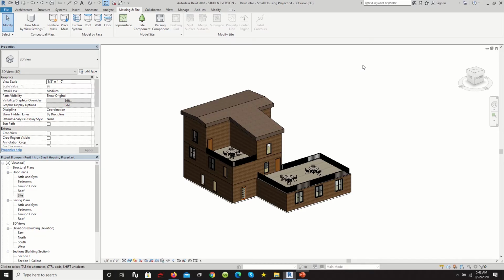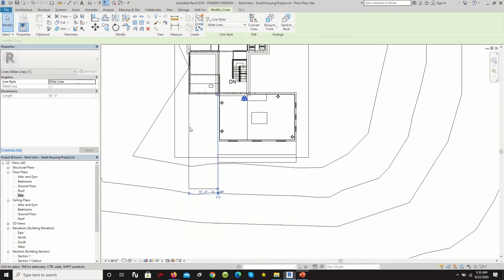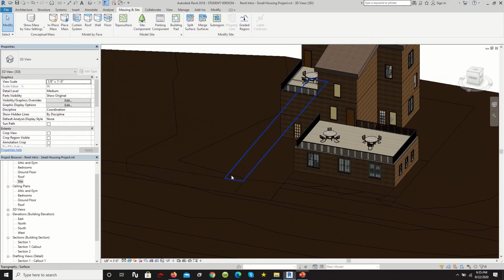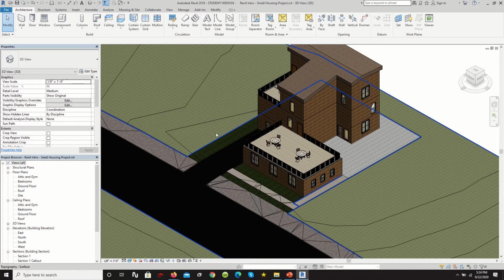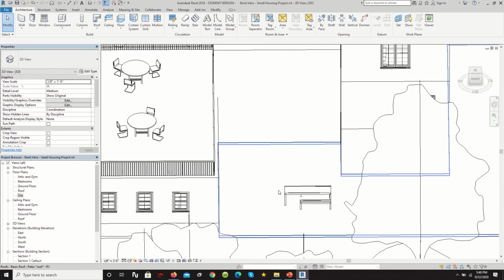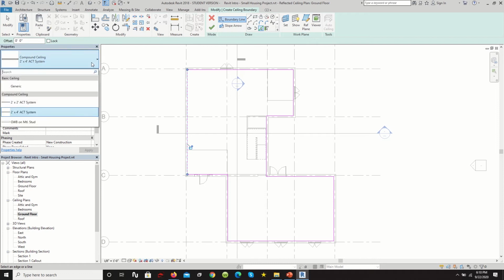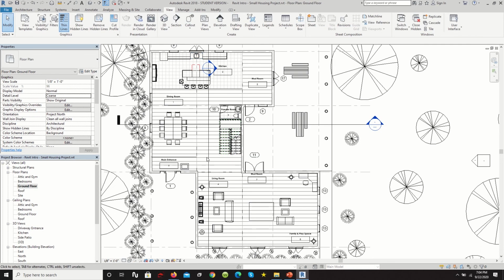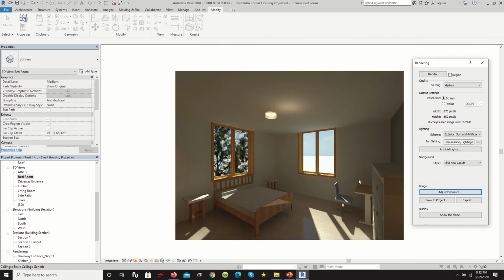Revit Intro Tutorial - How to Model a Landscape, Set up Entourage & Render - Part 6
Welcome to part 6 out of this 7-part seminar! We are learning Revit fast in just 1 week. Today we will be covering the following topics in detail:

1) How to draw a topo and slope your topography
2) How to show more or less contour lines in your topo
3) Drawing a build pad
4) Using split surface to create distinct surfaces on your topo
5) A cool trick to extrude your pavement on your topo
6) Adding different materials to your topography
7) How to find and access trees and shrubs for your project
8) Creating a reflecting Ceiling plan and adding lights
9) How to set up camera for renderings
10) 2 Methods to manipulate the camera view
11) Setting up setting for renderings
12) Adjusting finished rendering and saving to project

These lights are in: US Imperial - Lighting - Architectural - External

If you haven't seen part 1-5 please watch that first; open your saved files to continue from where we left off. Otherwise if you are just interested in learning about any of these topics, you should stick around!

🕒 Time Stamps:
0:00 - 1:16 [Introduction]
1:17 - 5:29 [Creating your topography]
5:30 - 6:27 [Creating a building pad]
6:28 - 13:20 [Drawing boundaries for street, pavement and greenery]
13:21 - 14:59 [Using boundaries to split topo surface]
15:00 - 20:57 [A cool trick to extrude your pavement]
20:58 - 23:47 [Adding materials to divided topo surface]
23:48 - 33:31 [Adding trees and shrubs for entourage]
33:32 - 35:12 [Exterior lighting]
35:13 - 40:59 [Reflected Ceiling Plan with lighting]
41:00 - 48:15 [How toggle camera & set up render views]
48:16 - 54:20 [How to render & adjust render & save renderings]
54:21 - 55:18 [Recap]